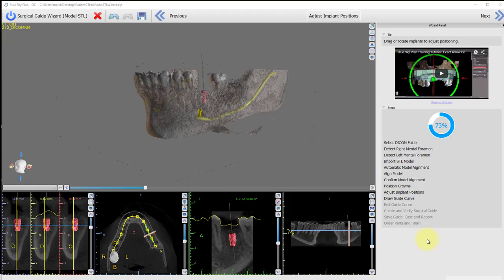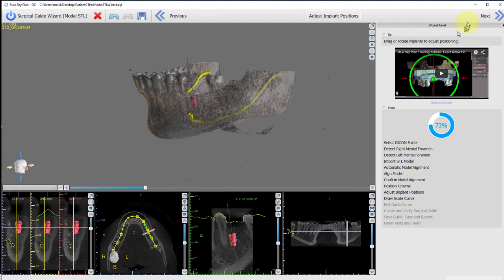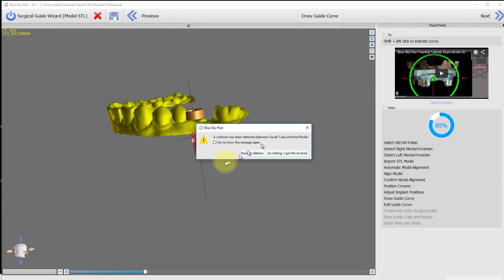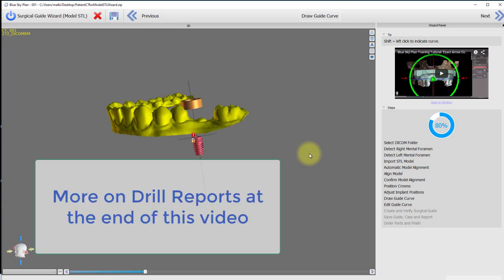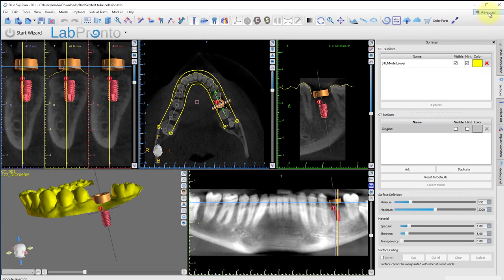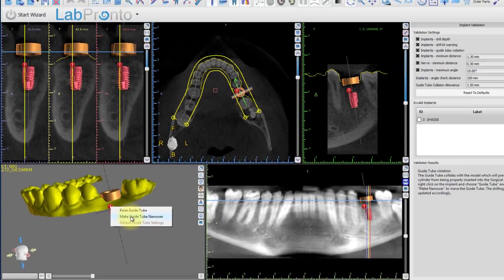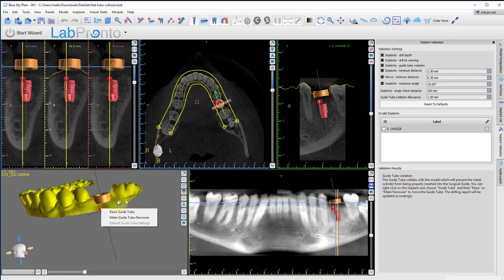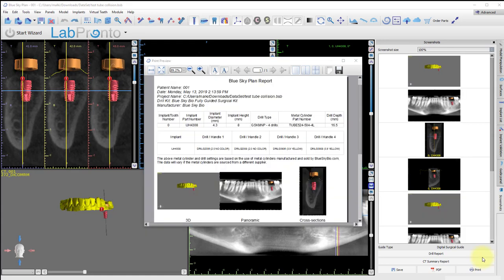Guide Tube Collision Repair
New feature in Blue Sky Plan v4.5.9 that resolves situations where the guide tube collides with the model.